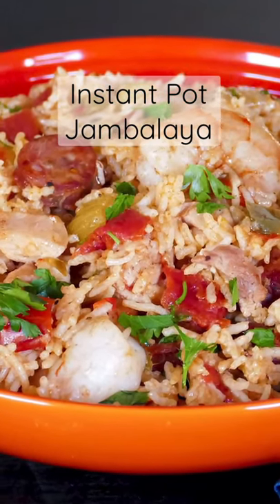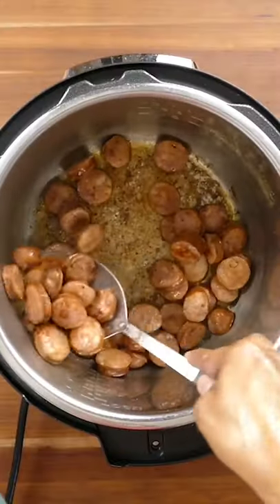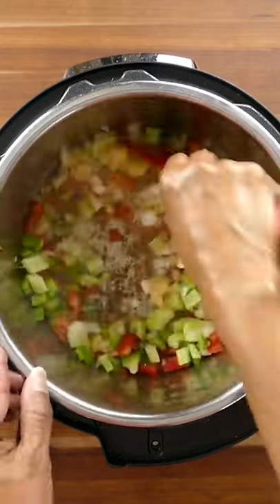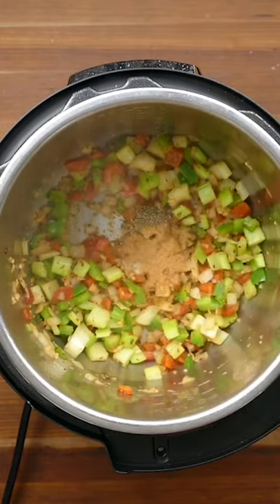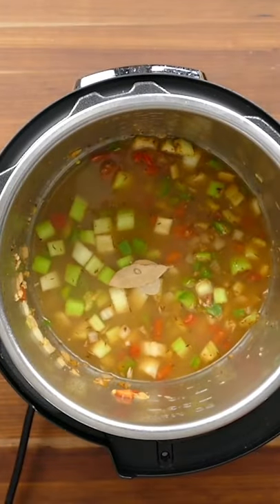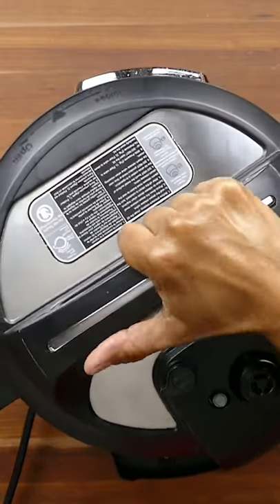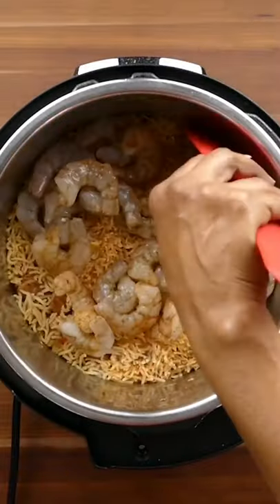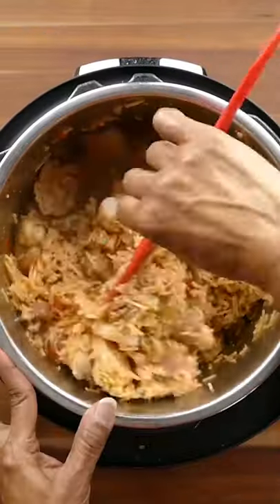Make Jambalaya in your Instant Pot!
Instant Pot Jambalaya from @PainttheKitchenRed